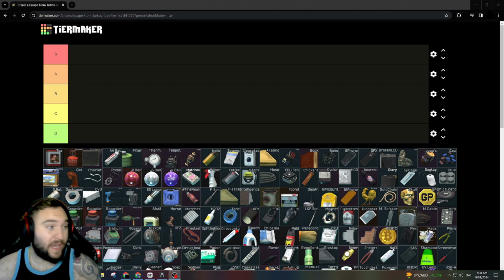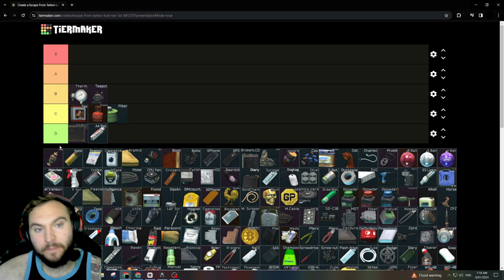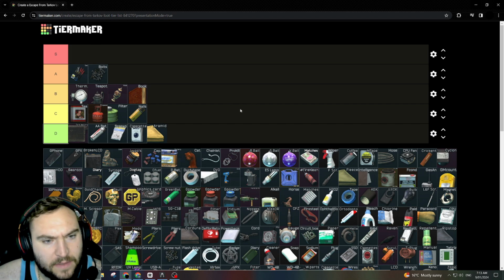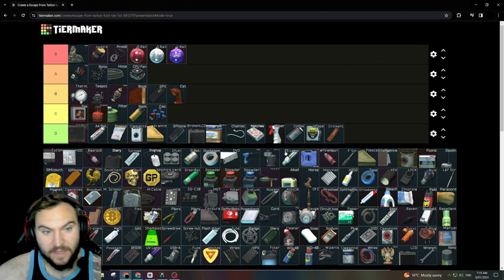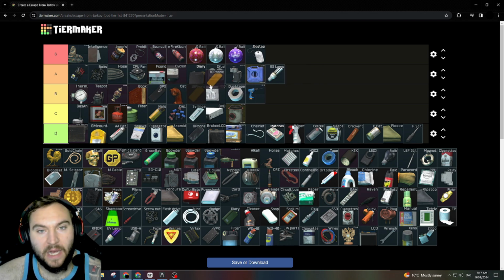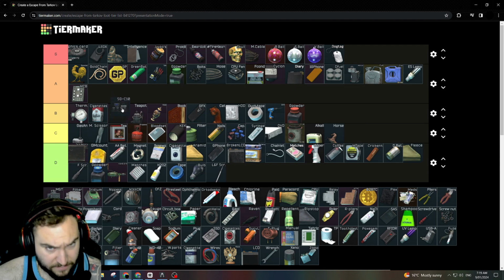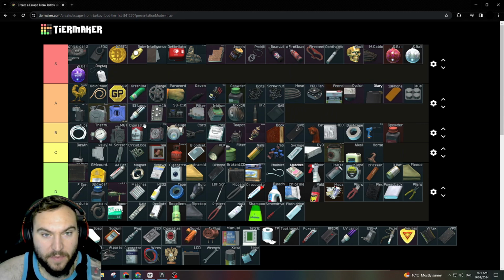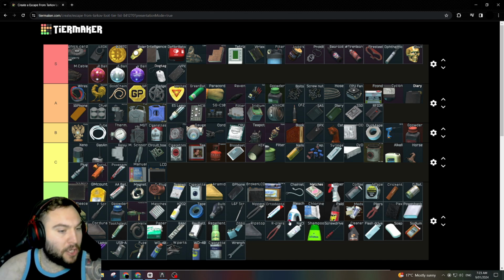TARKOV LOOT TIER LIST - What to Pick Up - Escape From Tarkov Loot Guide How To Get Rich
Updated link
today's video we go over Some of the best loot in Tarkov goes overlooked by players.  I made this video specifically to point out those overlooked items to help you get more out of your raids.